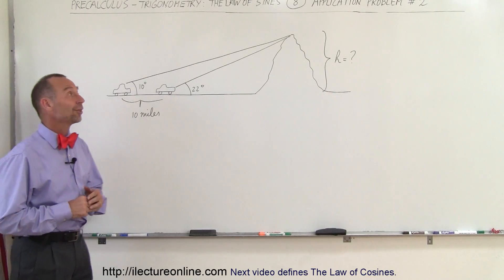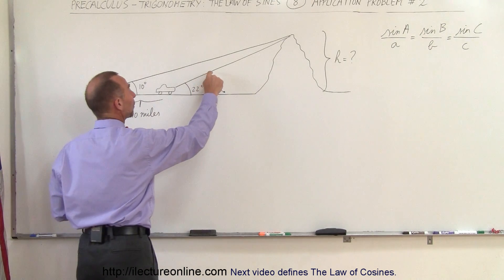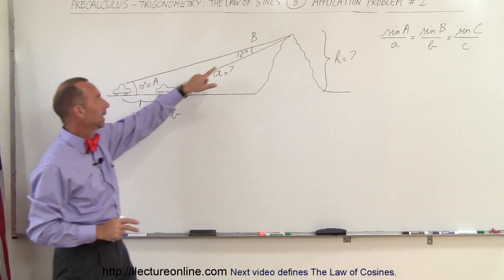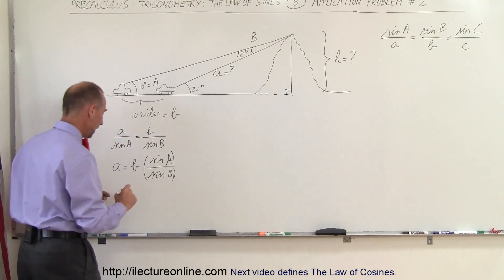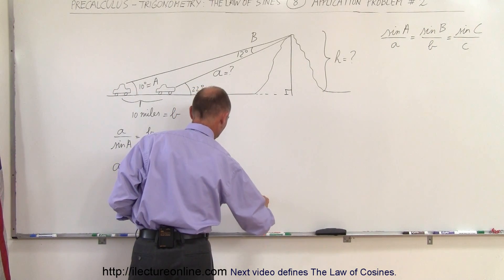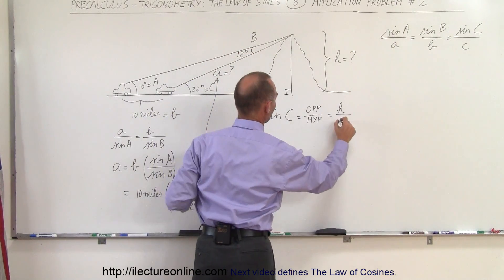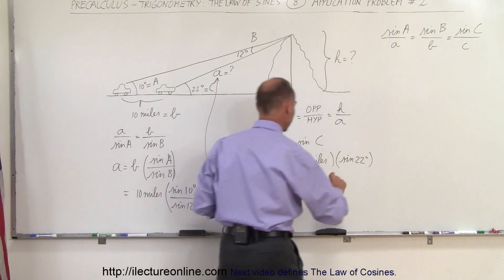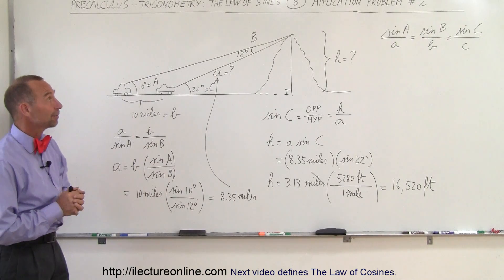PreCalculus - Trigonometry: The Law of Sines (8 of 15) Finding the Height of the Mountain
In this video I will show how to find the height a mountain while driving toward it.